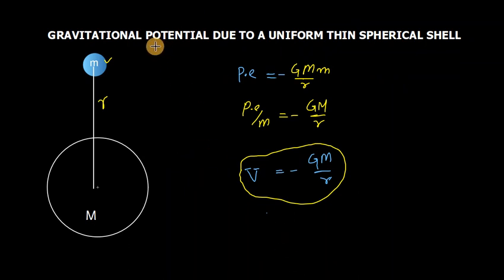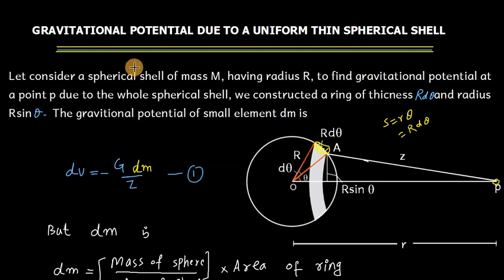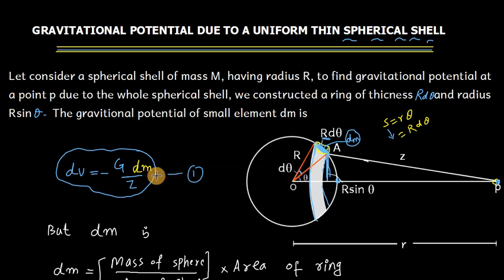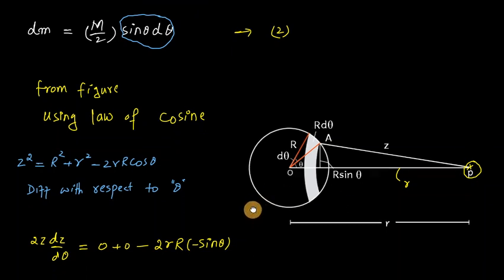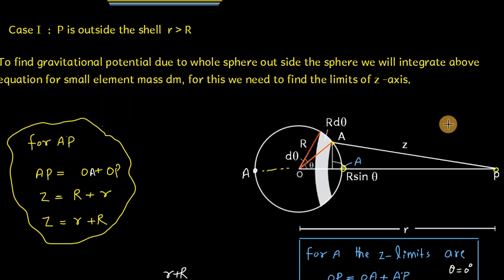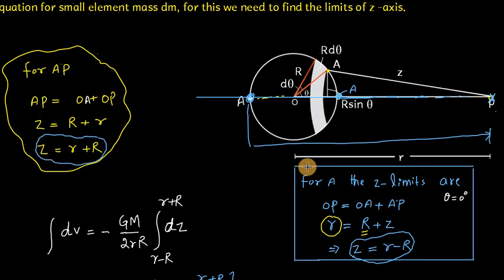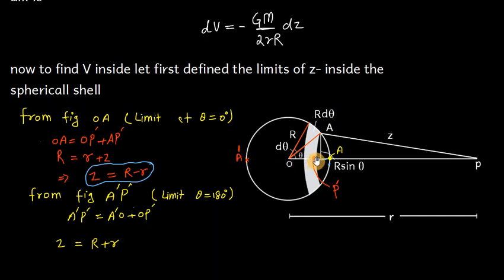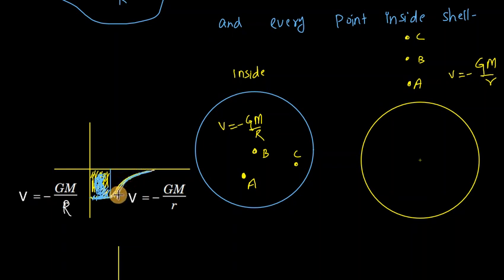GRAVITATIONAL POTENTIAL DUE TO SPHERICAL SHELL WITH STEP BY STEP EXAM NOTES||PHYSICS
In this channel, you will find easiest notes as well as simple approach of quantum mechanics, classical Mechanics, Heat and Thermodynamics, Nuclear Physics, Particle Physics, Intermediate NMDCT, MCQS etc..